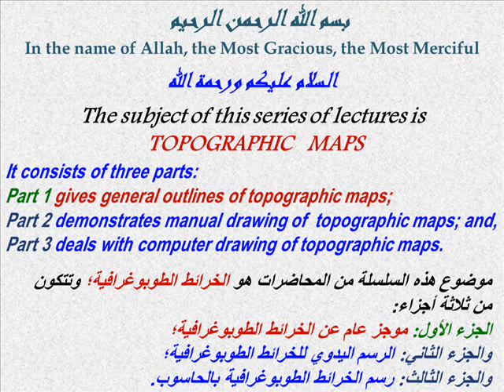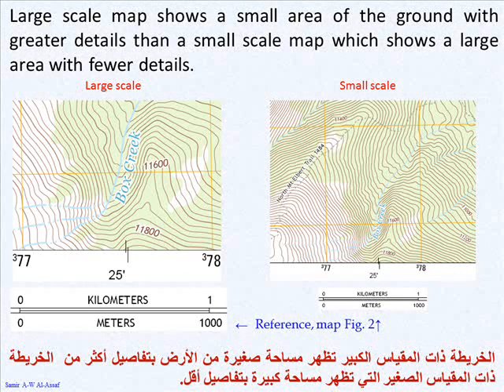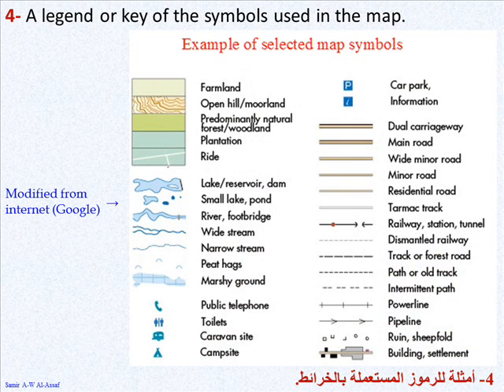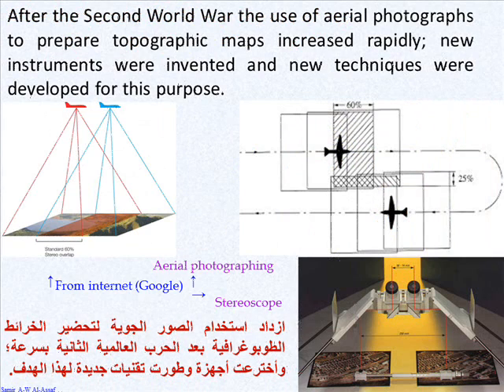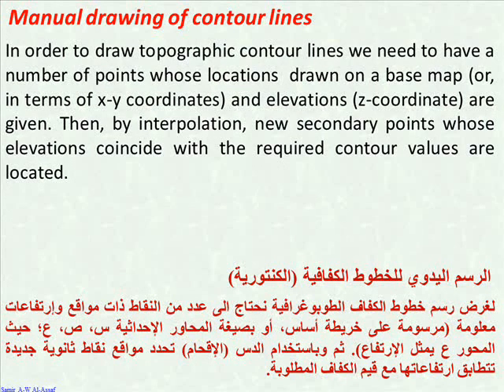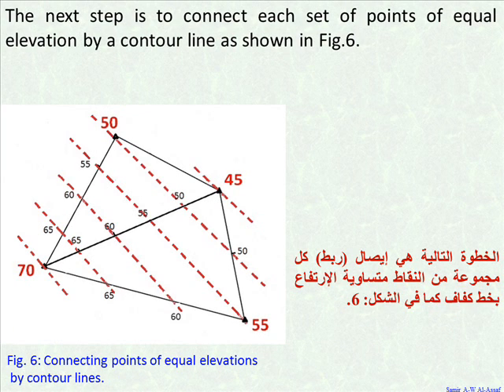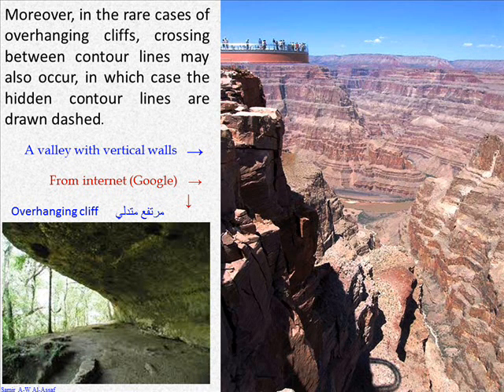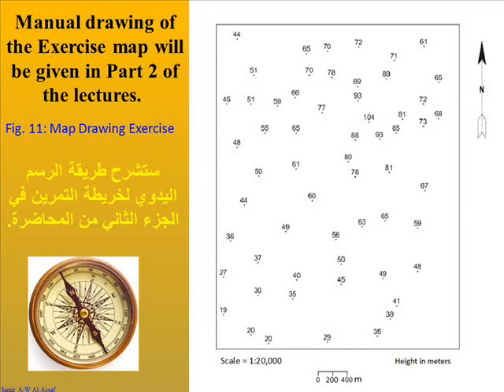TOPOGRAPHIC MAPS PART 1 Outlines of Topographic Maps Dr S A Al Assaf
Topographic Maps - General outlines